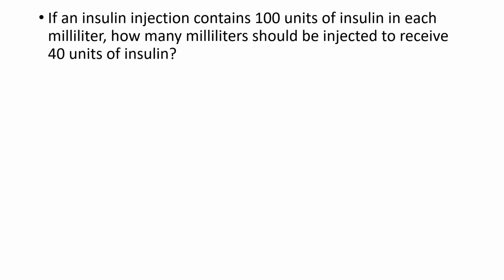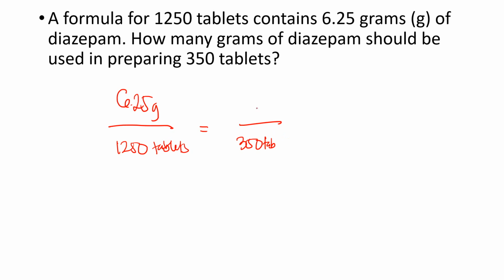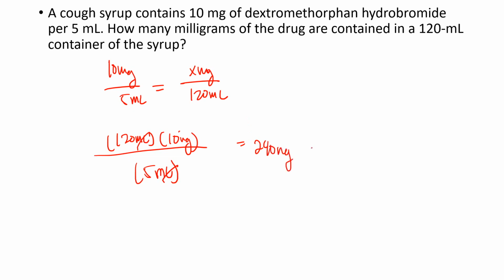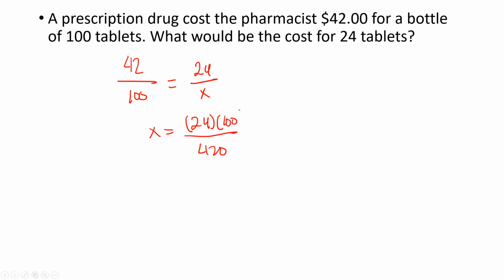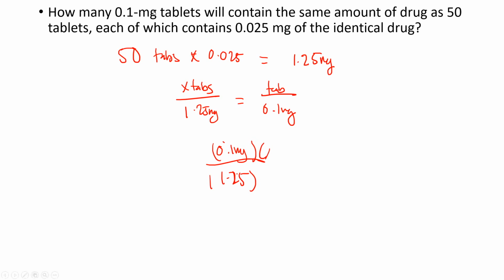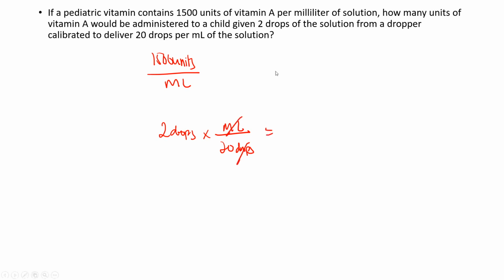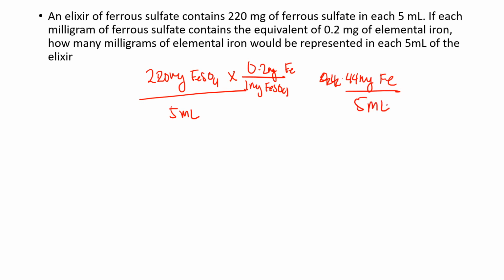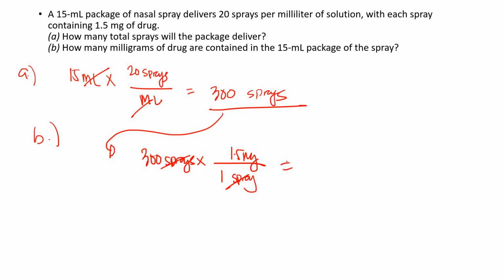Pharmaceutical Calculations - Ratio and Proportion Sample Problems